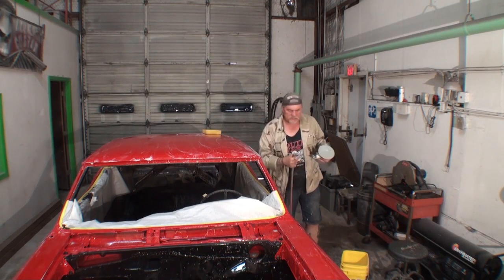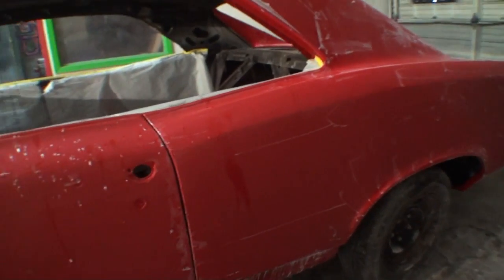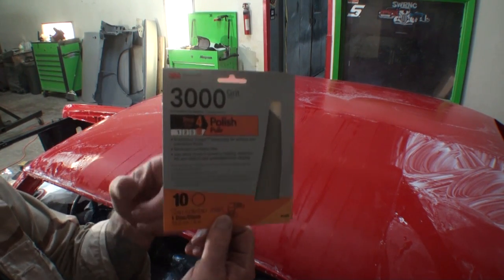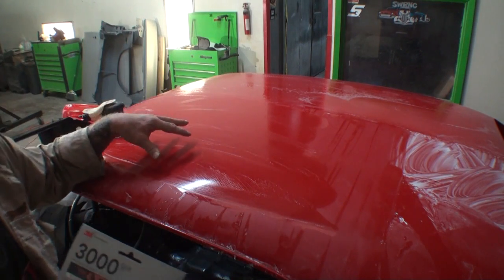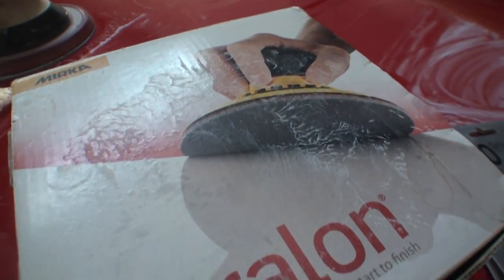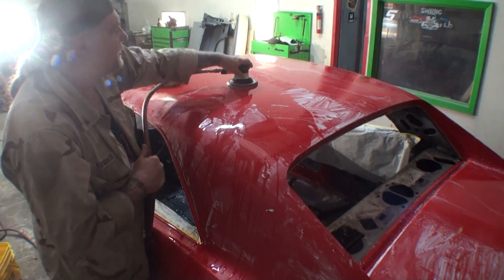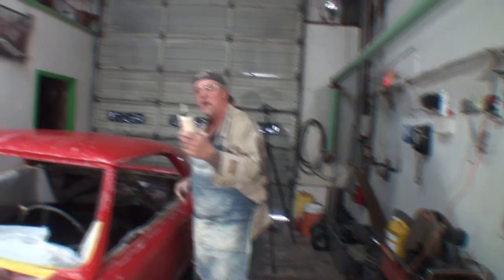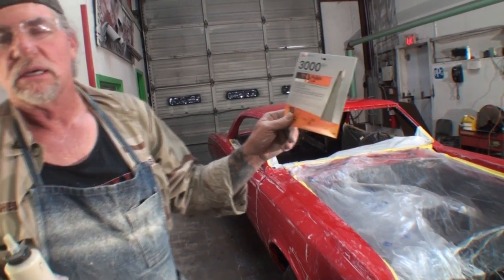Sanding A Car For Final Buffing - Is Buffing A Car Bad?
Sanding A Car For Final Buffing . Is Buffing A Car Bad?. Do this first before buffing your car or truck. DIY Tech Tips and How To with My Friend Pete and DIY Auto School. Getting a Mirror Finish using the 3M Sanding Sponge Pad. D/A Sanding Clear Coat Paint and Prepping It for Buffing. Best Way To Complete The Paint And Body Job. Restoring Old Cars and Learning The Right Way to Do It!